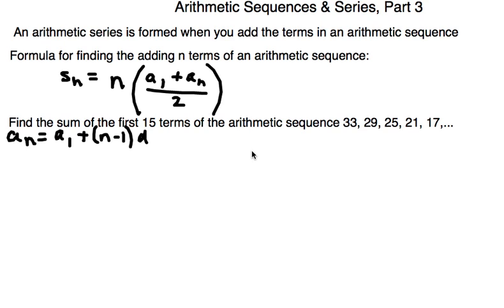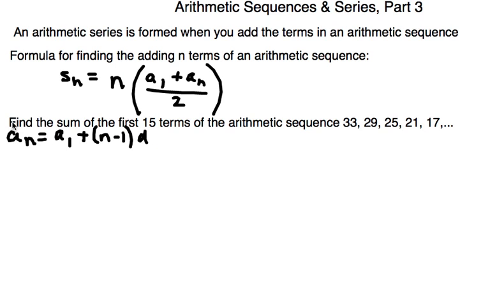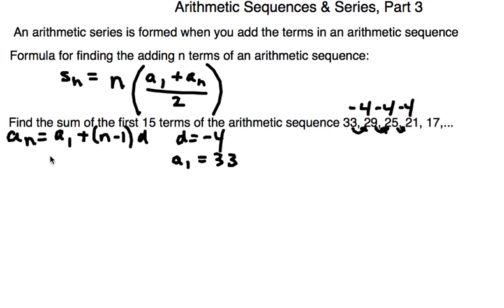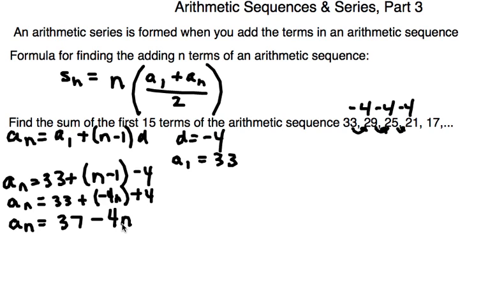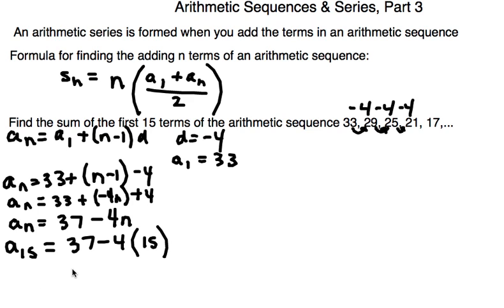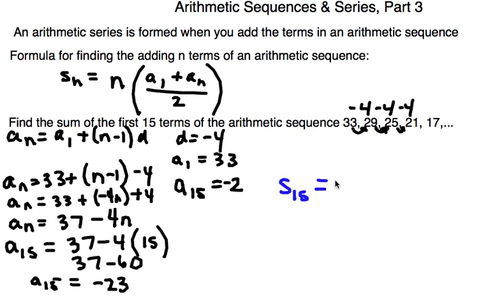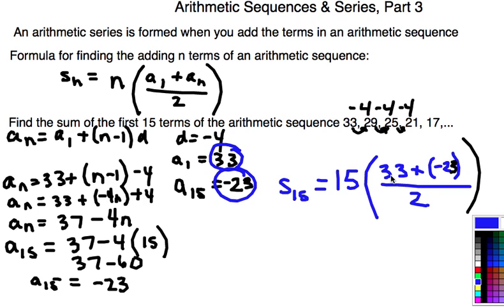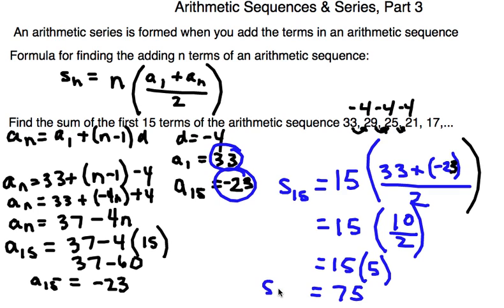Arithmetic Sequences:Series, Part 3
Arithmetic Sequences & Series